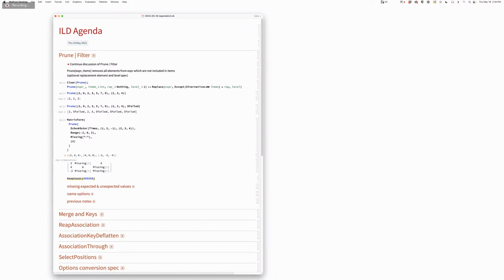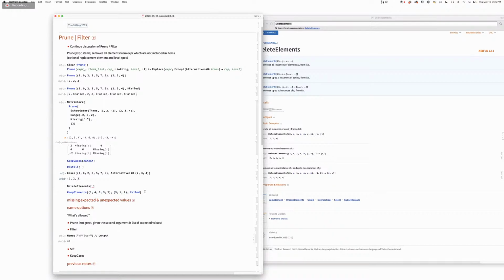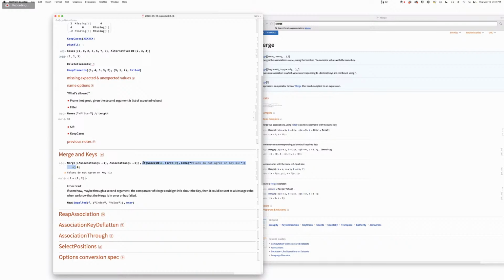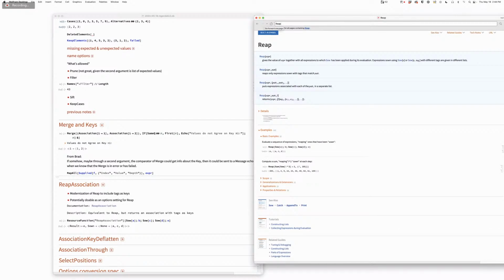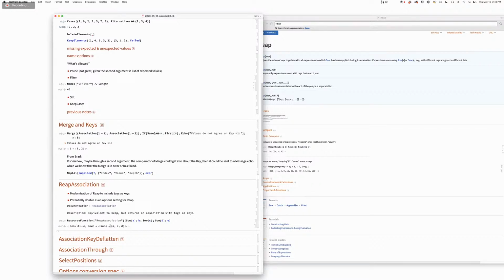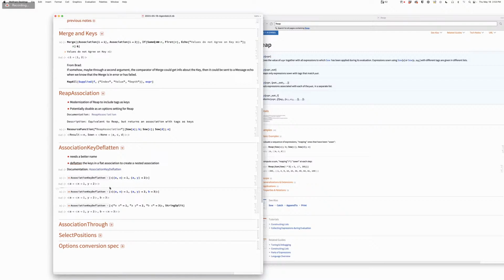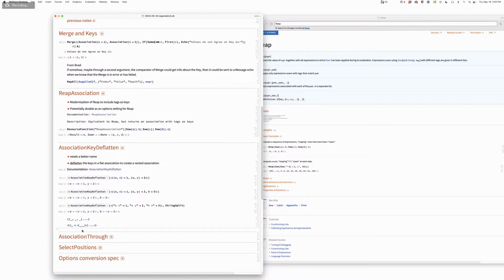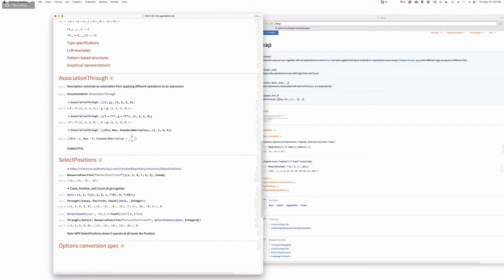Live CEOing Ep 720: Language Design in the Wolfram Language [ReapAssociation and more]